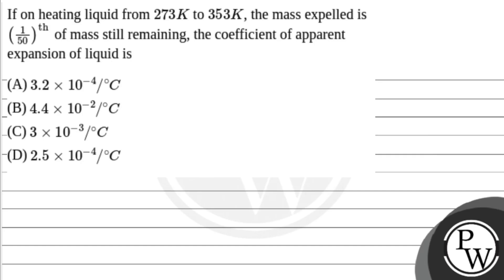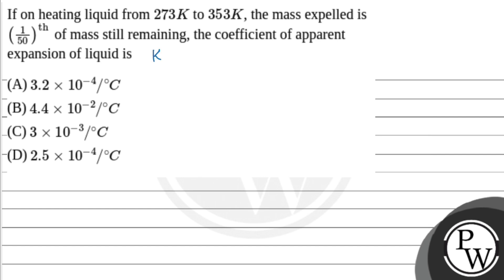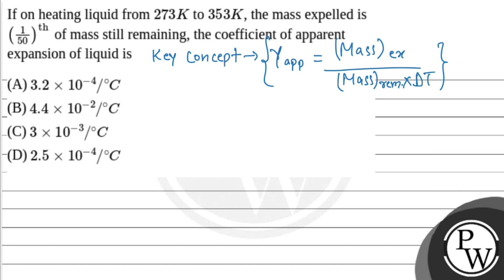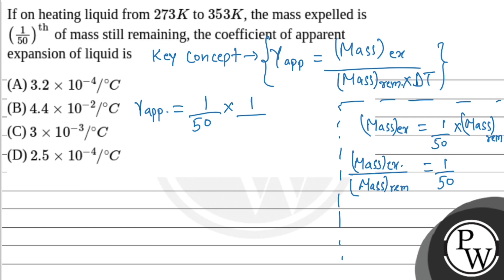If on heating liquid from \(273 K\) to \(353 K\), the mass expelled is \(\left(\frac{1}{50}\righ....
If on heating liquid from \(273 K\) to \(353 K\), the mass expelled is \(\left(\frac{1}{50}\right)^{\text {th }}\) of mass still remaining, the coefficient of apparent expansion of liquid is&nbsp; 📲PW App